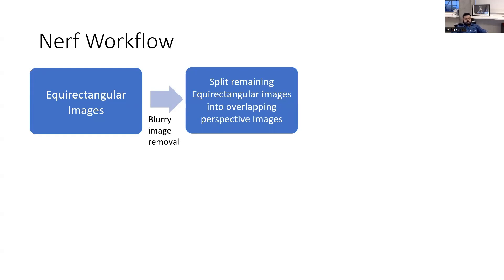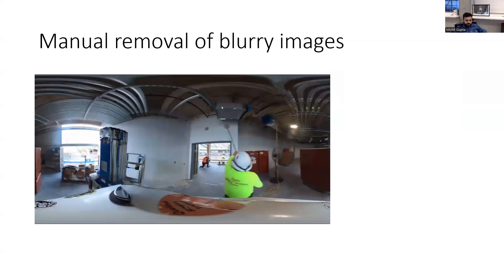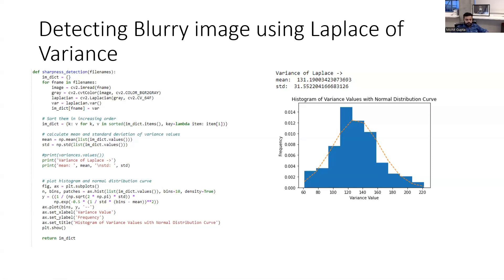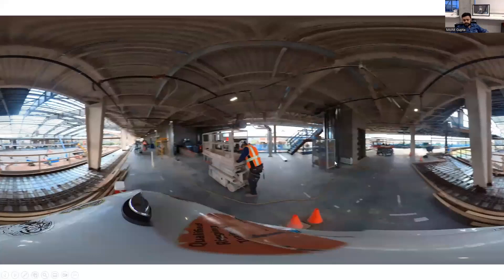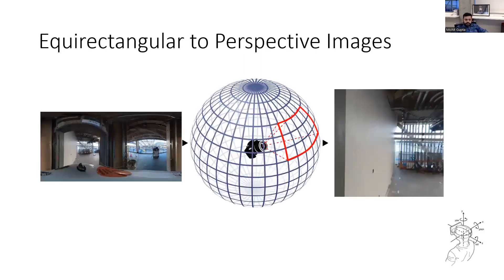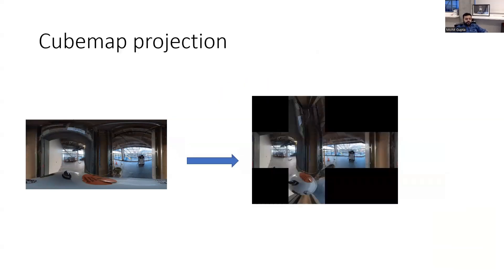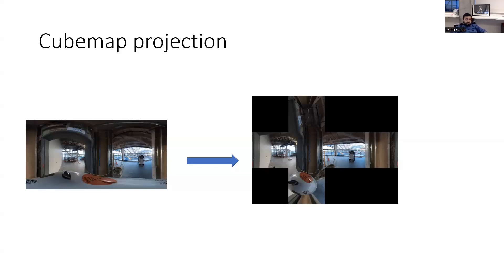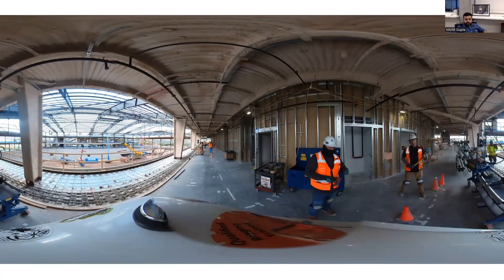Workflow for creating Nerf from Equirectangular Images /360 Images/ Insta360 images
This video gives a workflow to create photorealistic Nerfs from Equirectangular Images / 360 images